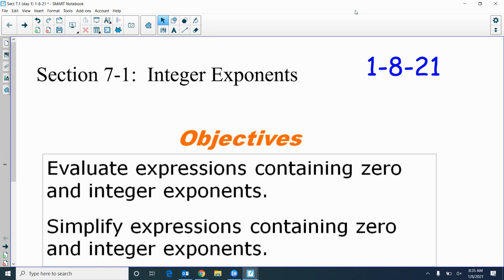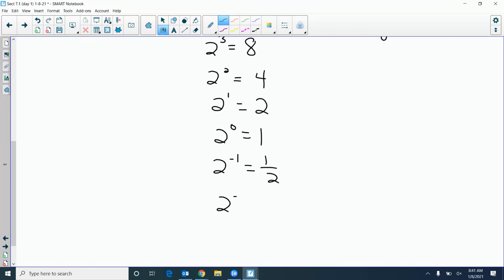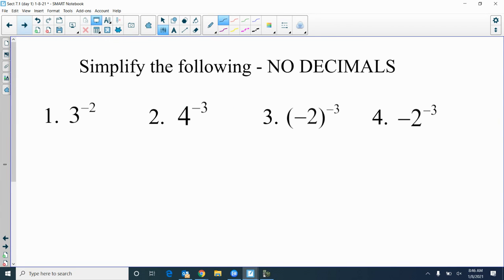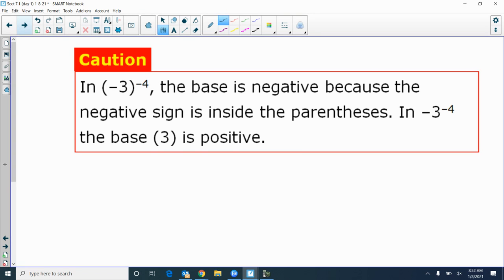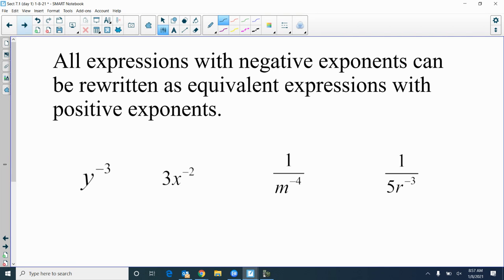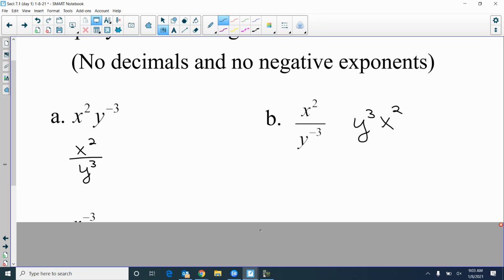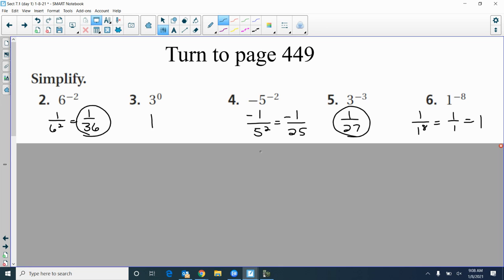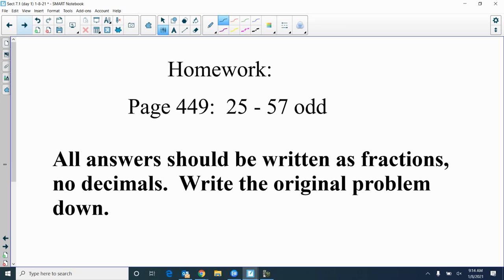Sect. 7.1: Jan. 8, 2021